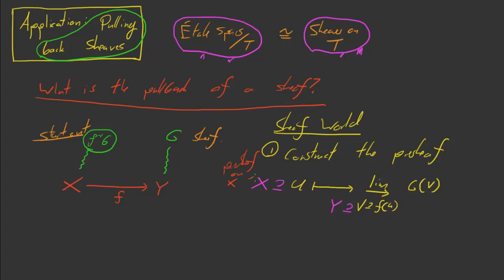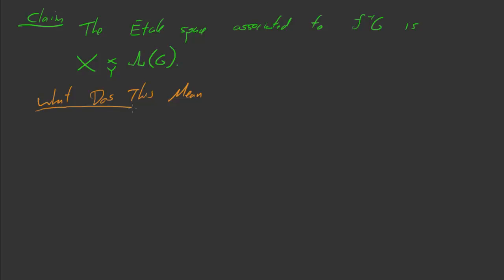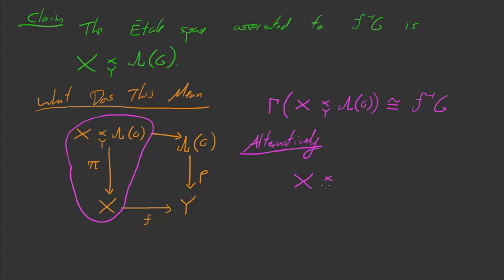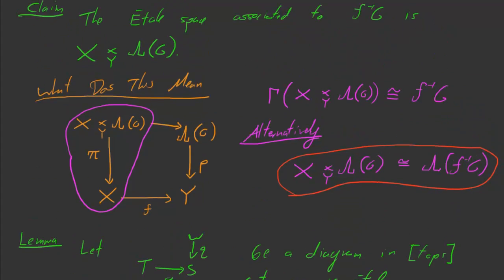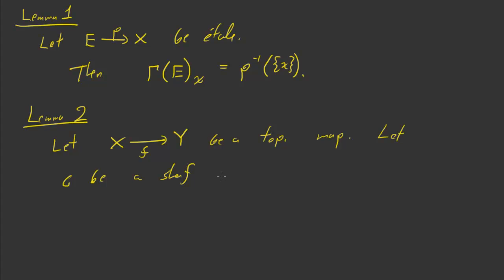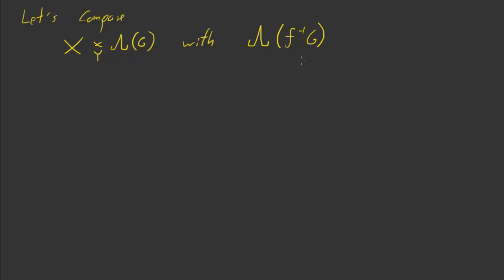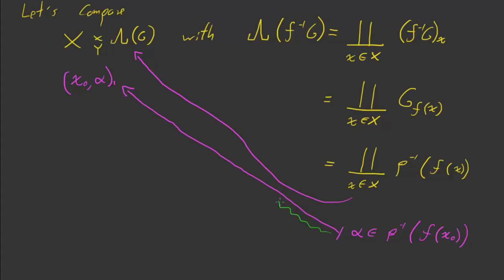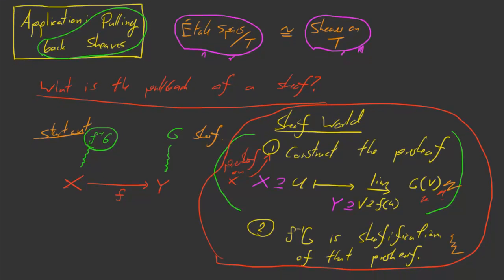Etale Mainline 6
Using the etale spaces - sheaves equivalence to give a characterization of the sheaf pullback functor.